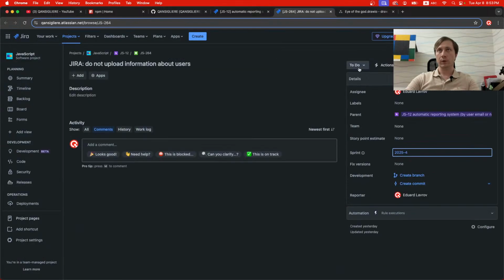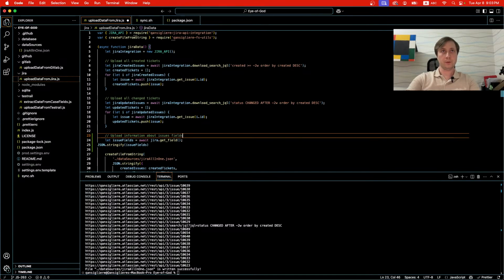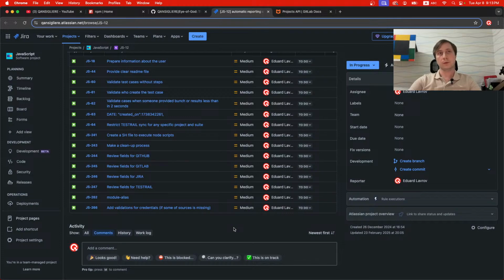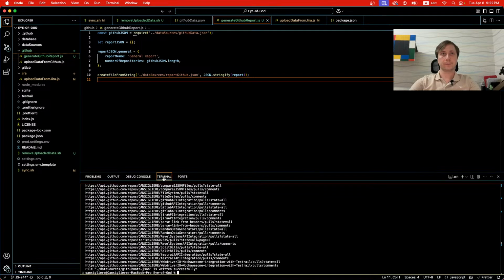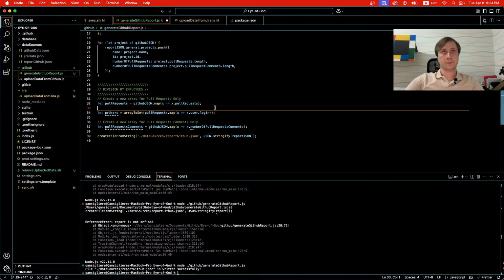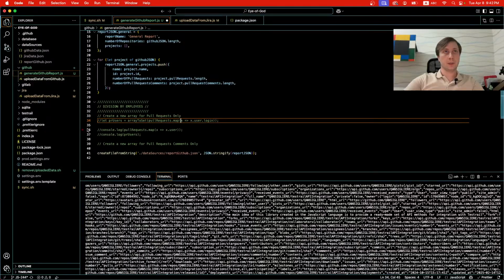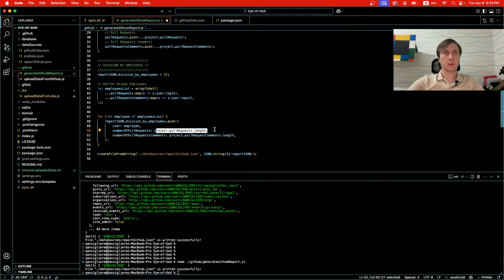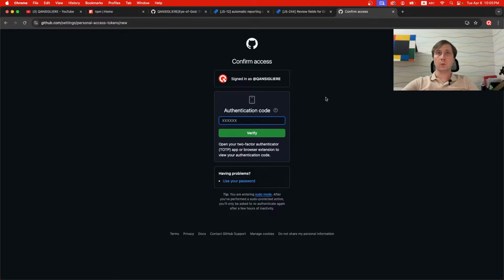Code & Coffee | Eye of God - improving the code and adding new calculation